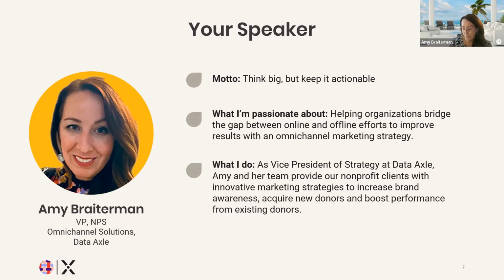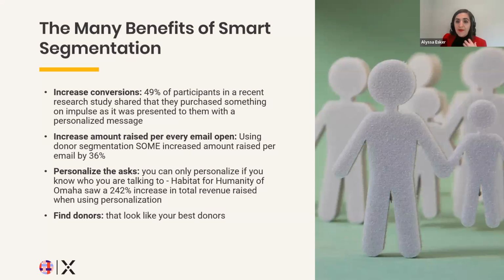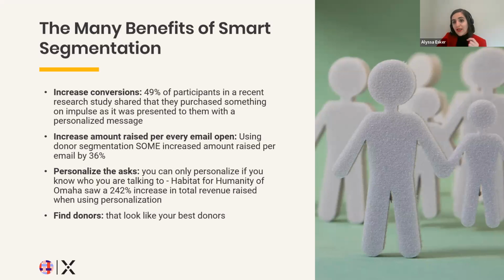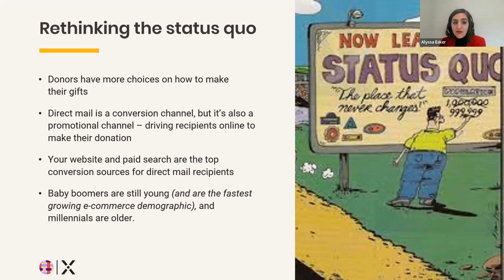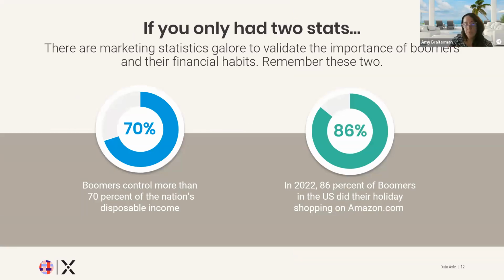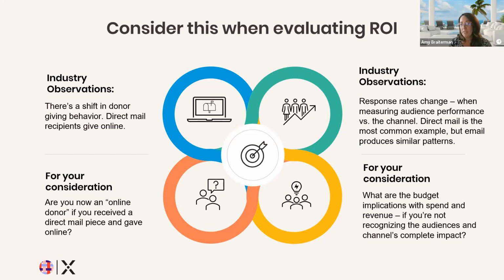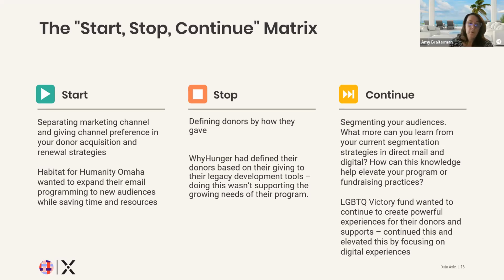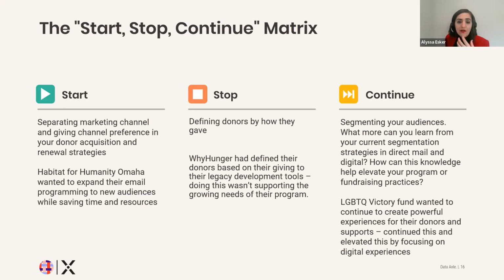Audience Measurement: Finding Your Best New Donor + A Fresh Look at ROI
Get actionable tips on how to start leveraging data to find your best donor prospects, elevate your overall ROI, and unlock the full potential of your marketing nonprofit marketing program.

7:22 All donor Audiences aren’t created equal
13:21 The art and science of audience selection
21:27 Rethinking the status quo – shifting donor giving behavior
32:54  How to evaluate ROI wholistically, across multiple channels
36:40 Thinking outside of the box

Presented by:
Amy Braiterman, VP, NPS Digital Solutions, Data Axle Nonprofit
Alyssa Esker, Director, Marketing Strategy & Analytics, Bonterra